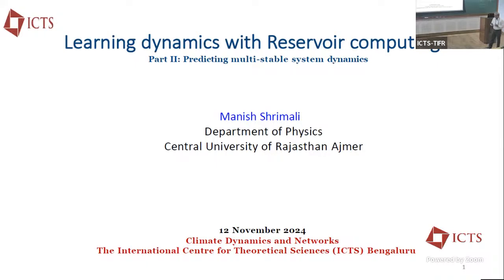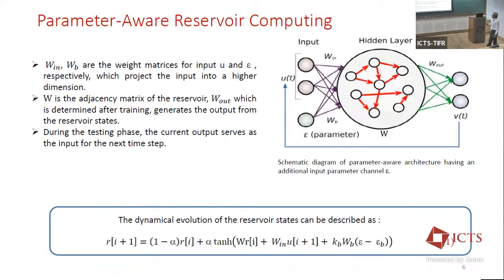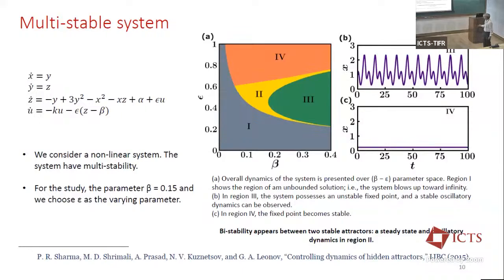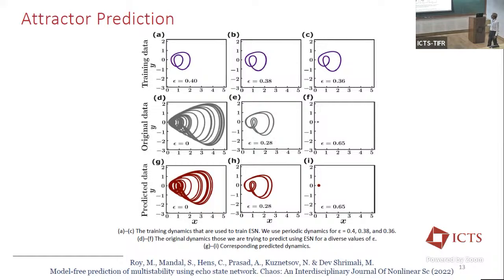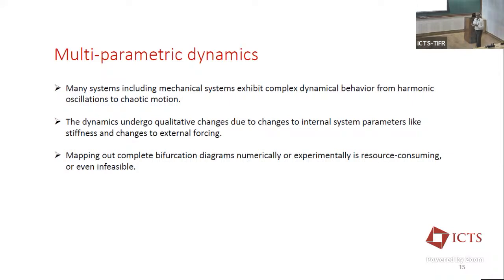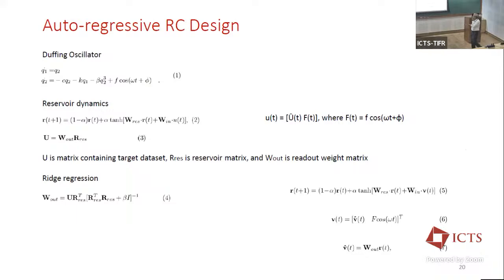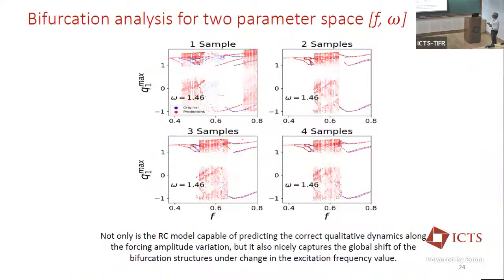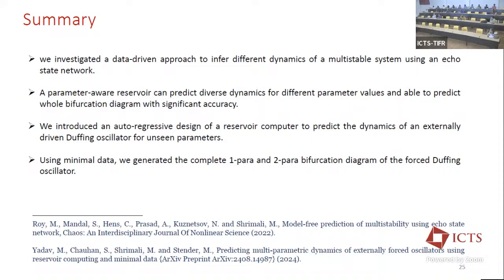Dynamical Systems and Reservoir Computing (Lecture 2) by Manish Shrimali